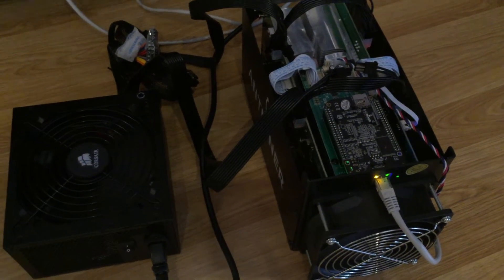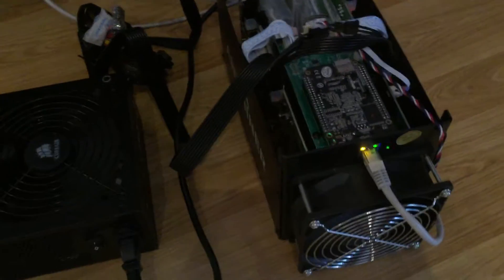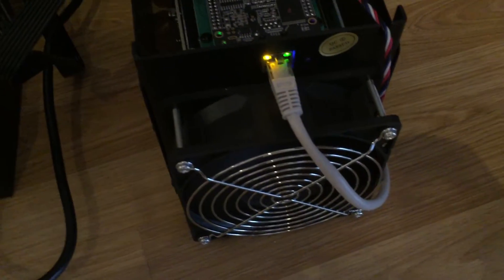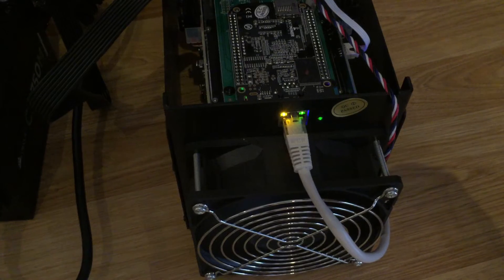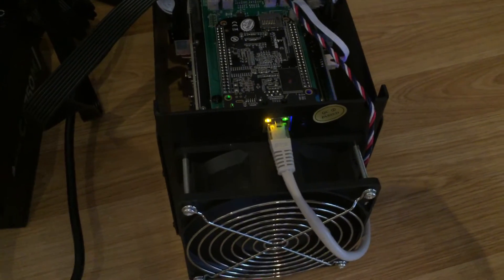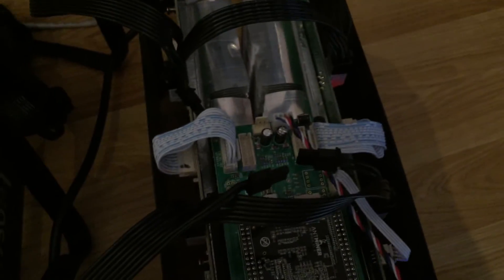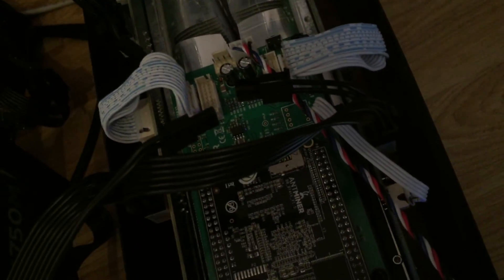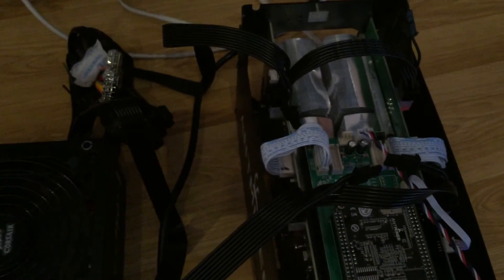Bitmain AntMiner S5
My first ASIC device for Bitcoin mining